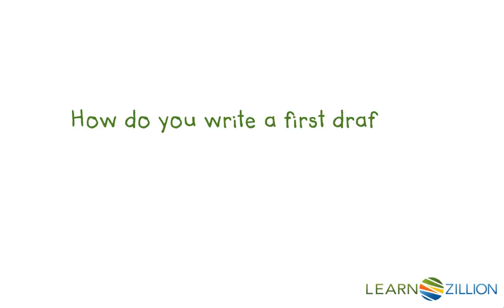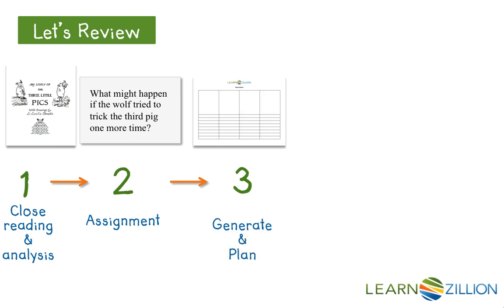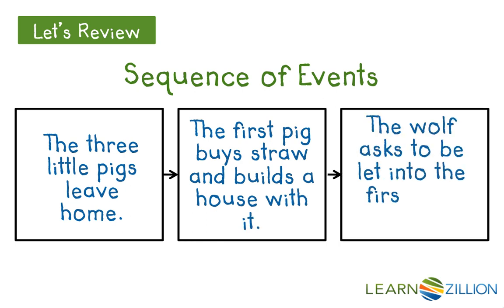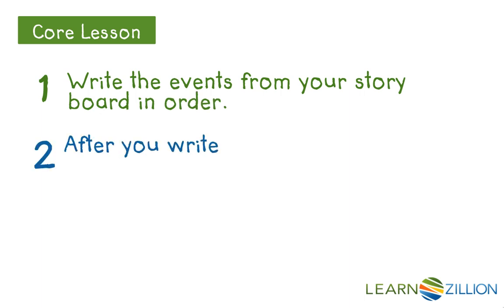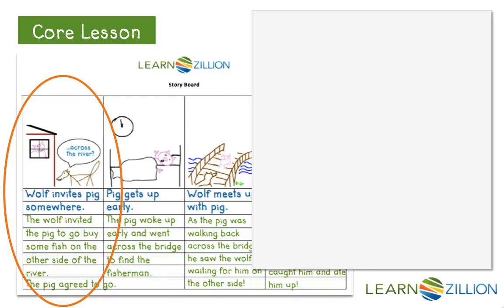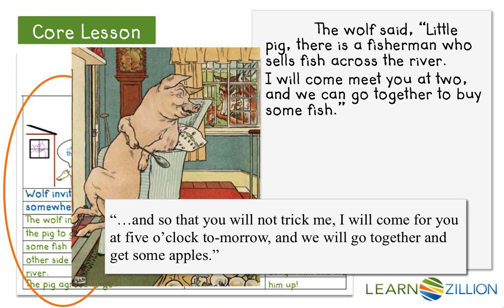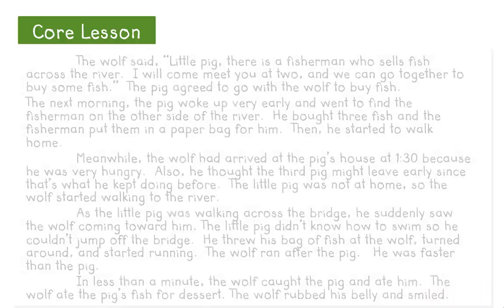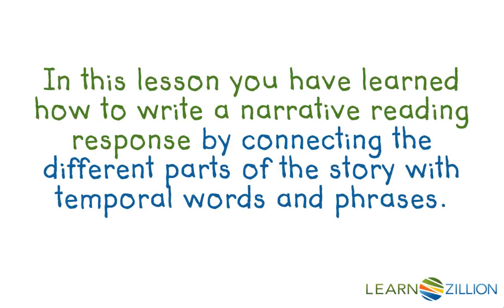Draft a story using temporal words to organize events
In this lesson you will learn how to write a narrative reading response by connecting the different parts of the story with temporal words and phrases.

ADDITIONAL MATERIALS

STANDARDS

CCSS.W.3.3.c Use temporal words and phrases to signal event order.